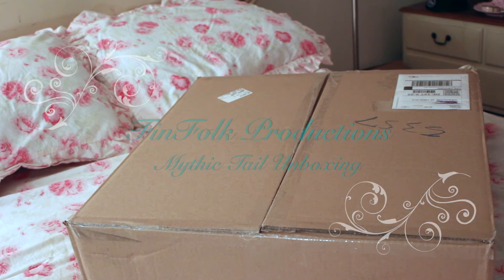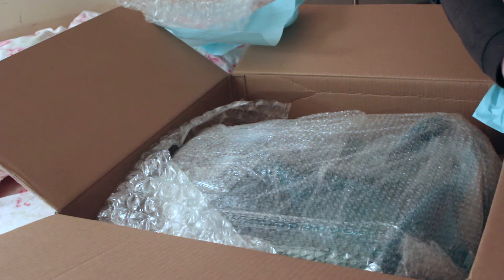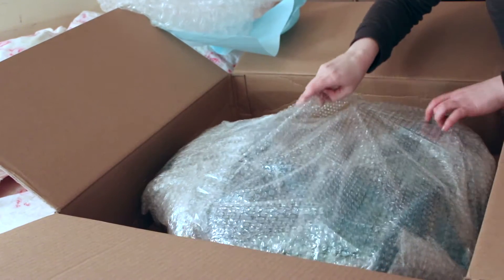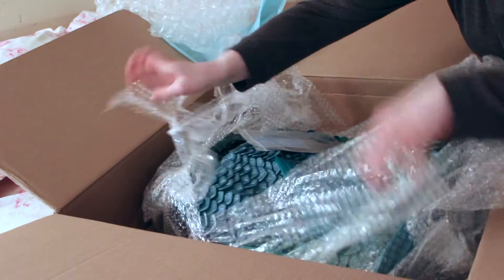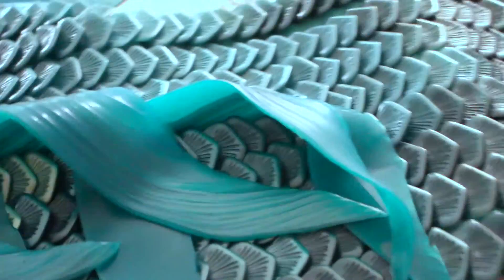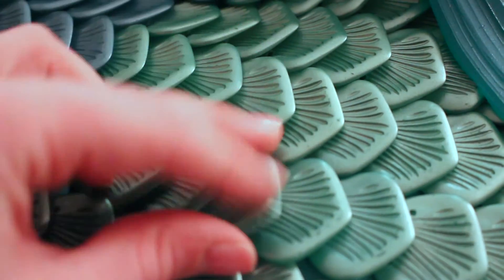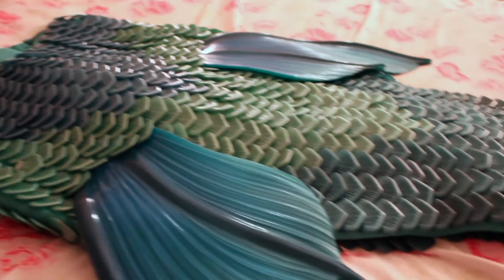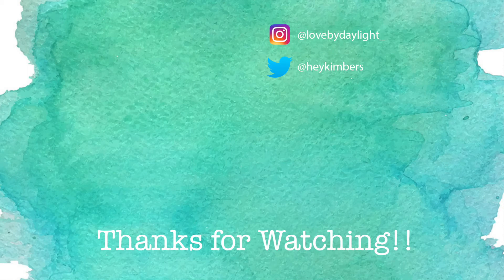FinFolkProductions Mythic Tail Unboxing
Here is my unboxing video of the new FinFolkProductions Mythic Tail!!

To give a little background, FinFolkProductions is a small business that creates custom silicone mermaid tails. Due to the nature of the custom design and fit made by artists, it can become quite an expense. The artists/owners behind FinFolk understand this and in response have created a mermaid tail line that has a price on a more affordable range.

"Mermaid Dance" by Håkan Eriksson
"La La (Singin Like)" by Ms K